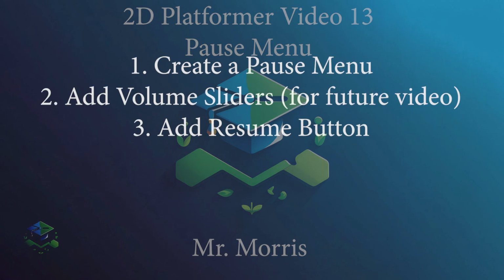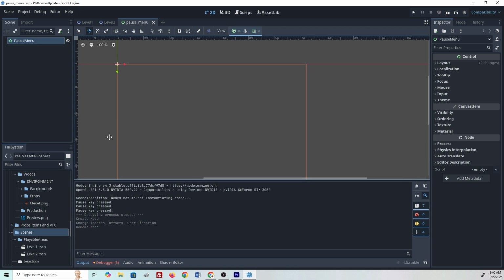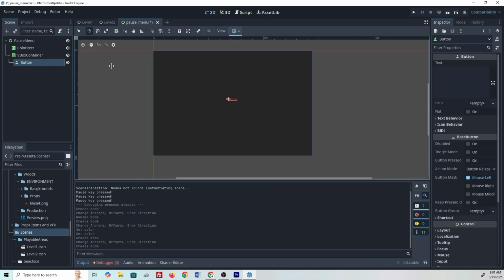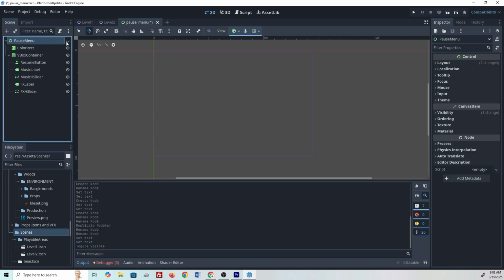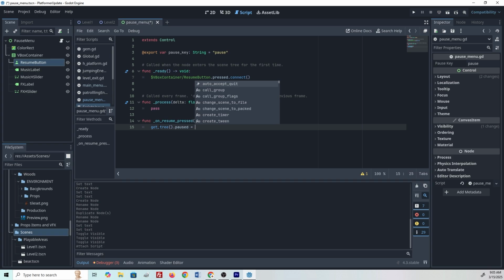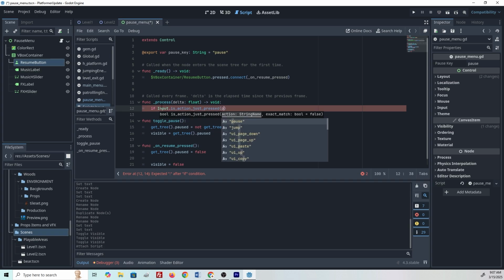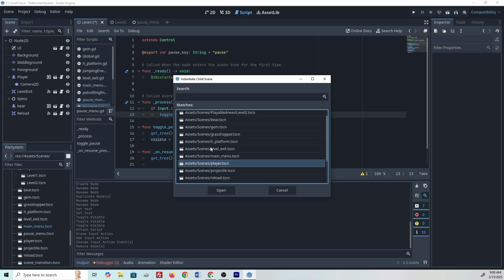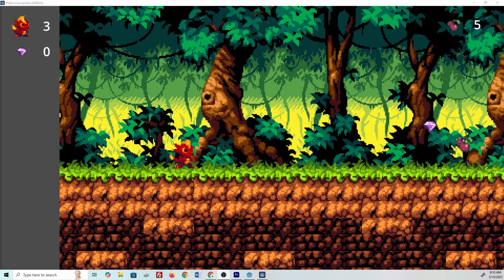Godot 4 Tutorial #13 - Pause Menu & Game Pausing | 2D Platformer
🚀 Learn how to pause the game and create a functional pause menu in Godot 4.3! In this step-by-step tutorial, we'll implement a pause system that stops gameplay, displays a menu, and allows the player to resume the game. We'll also add audio sliders for volume control (which we’ll use in a future tutorial).

📌 What You'll Learn:
✅ How to create a pause menu UI with a resume button
✅ How to pause and unpause the game properly using get_tree().paused
✅ How to add a future-ready sound slider for volume control
✅ How to show and hide the pause menu when pressing the pause key